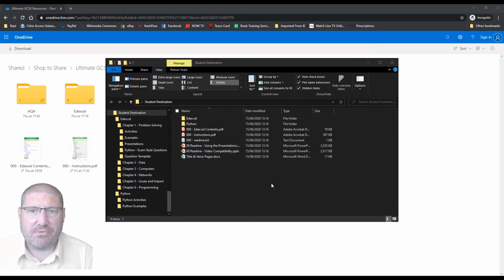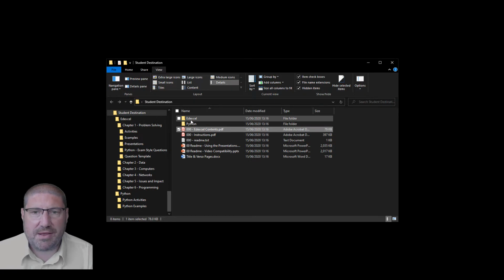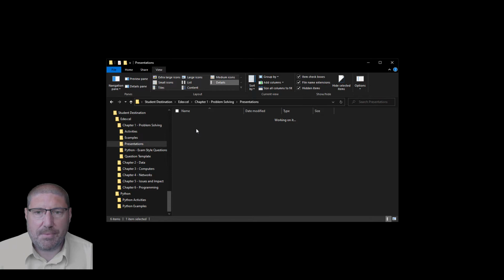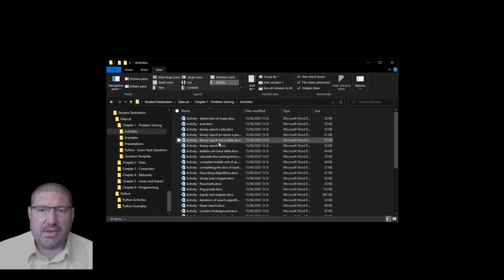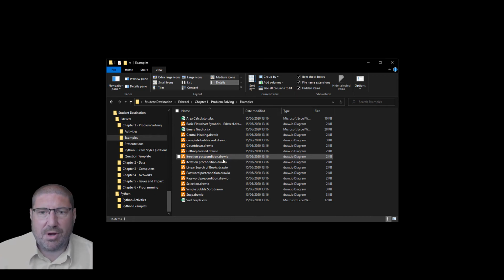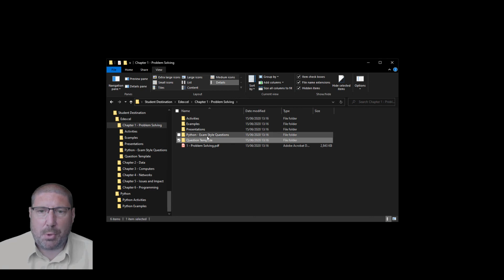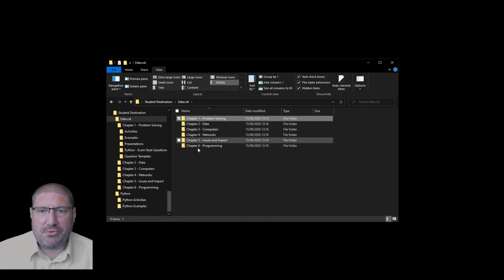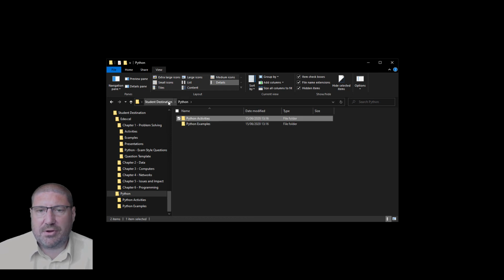Folder Structure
A guide to the folder structure used for The Ultimate GCSE Computer Science Resources